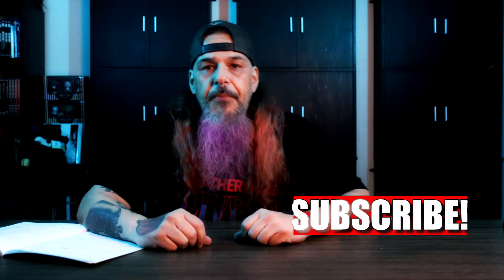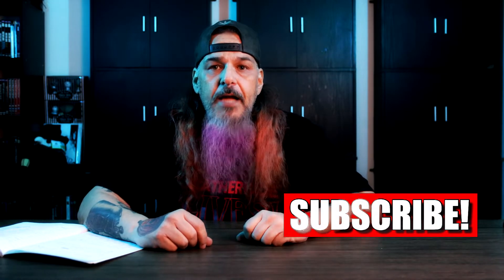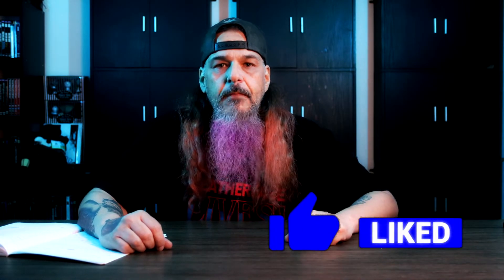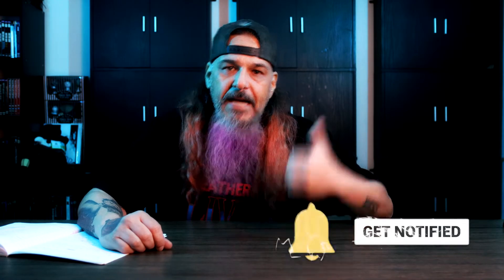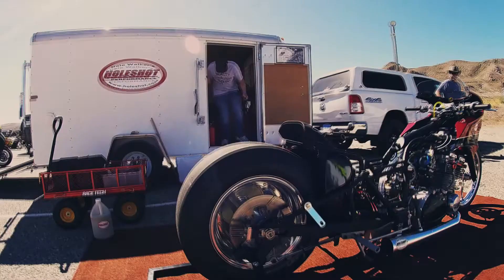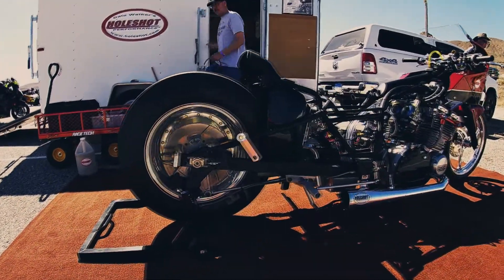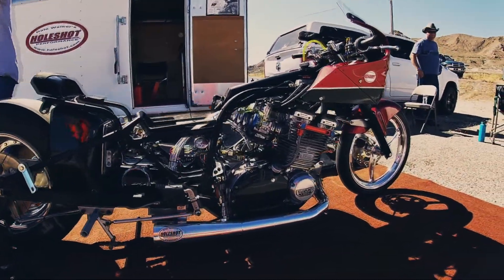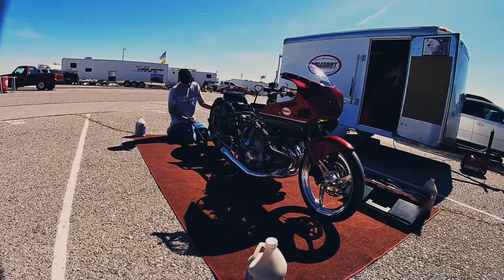Motorsport / Motorcycle Drag racing Photography: Canon EOS R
I Return to Top Gun Race way for some High Octane Motorcycle Drag Racing fun.